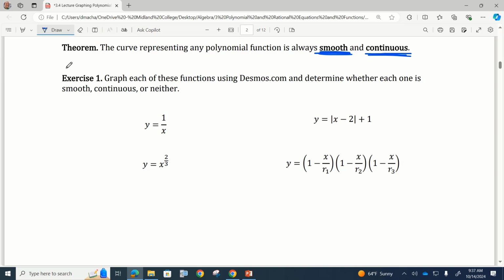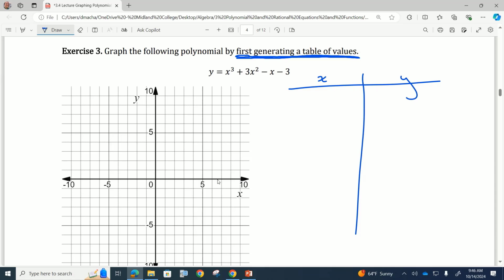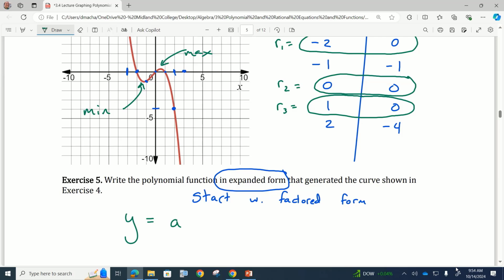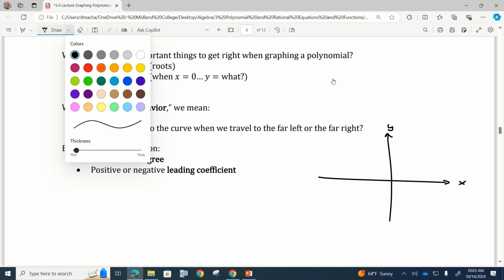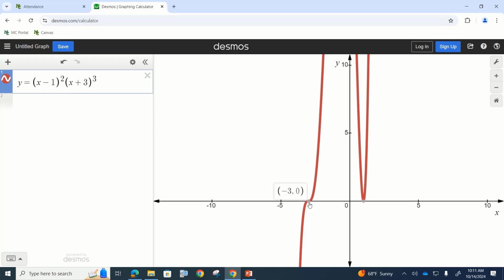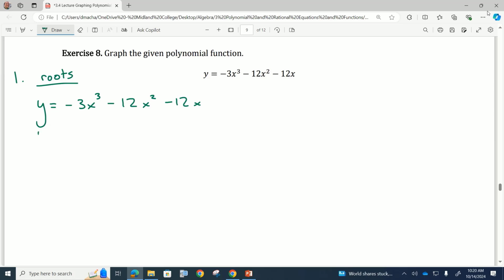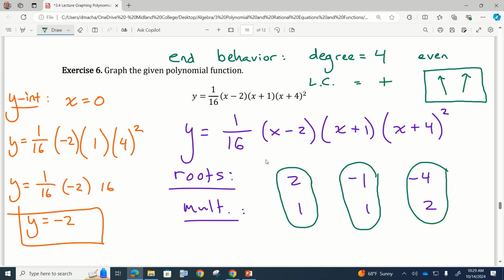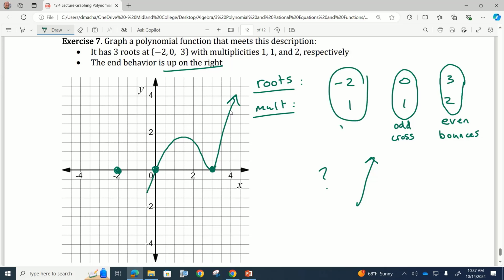3.4 Graphing Polynomial Functions (College Algebra)